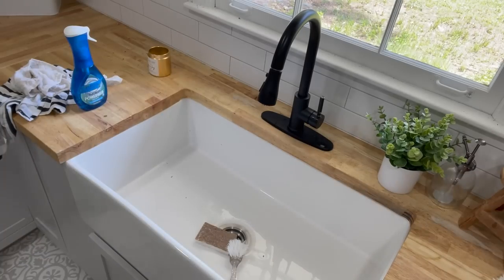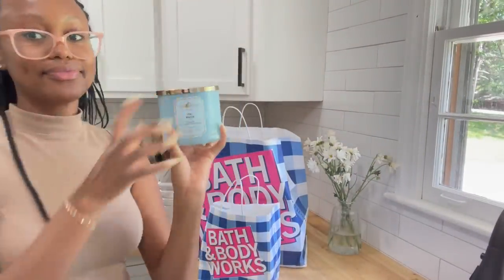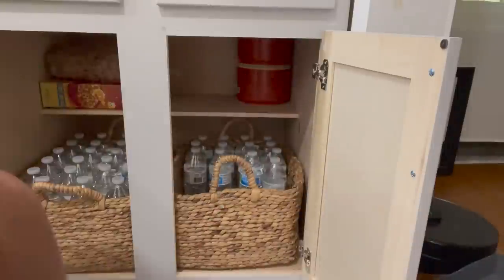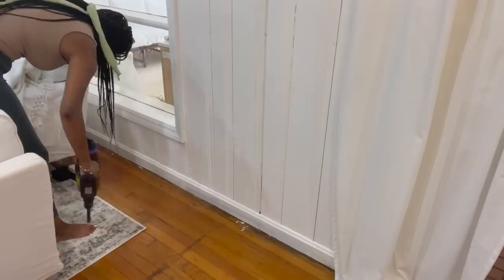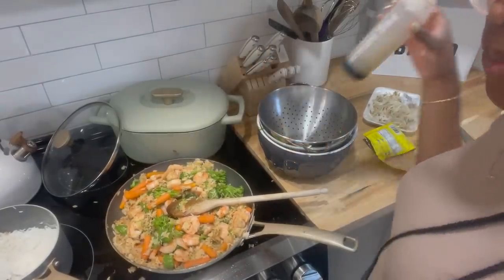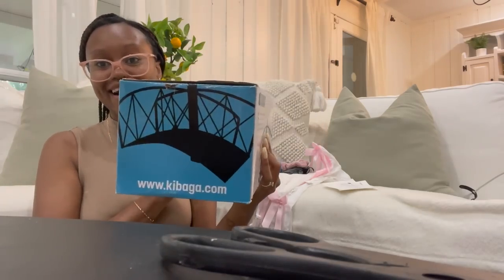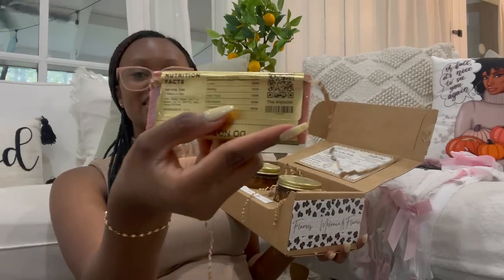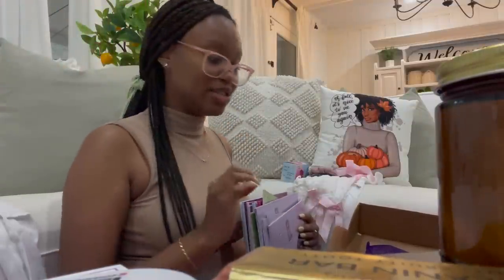ALL DAY CLEAN, DECORATE,ORGANIZE & COOK WITH ME| Get It All Done + Extreme Cleaning Motivation *NEW*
I love y'all so much! Thanks for supporting me! We are on the road to 150k Subbies! 💕

Age: 27
Occupation: Teacher